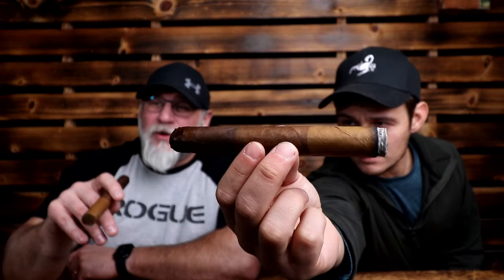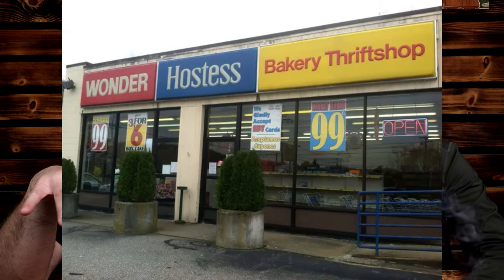A CIGAR TO FINISH YOUR NIGHT WITH!!! (ft. NIGHTCAP)